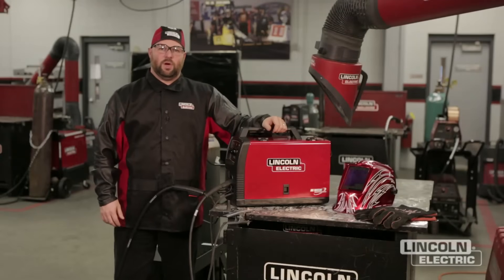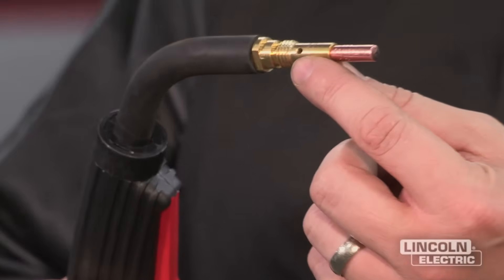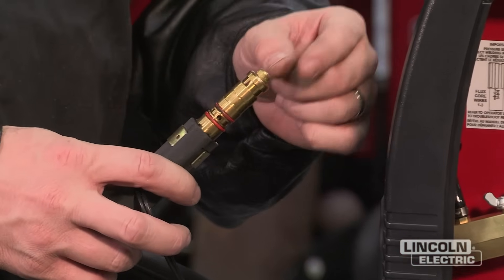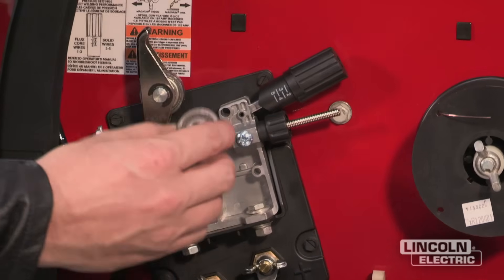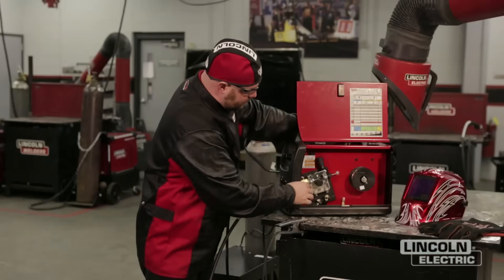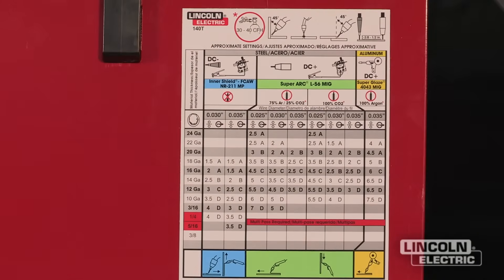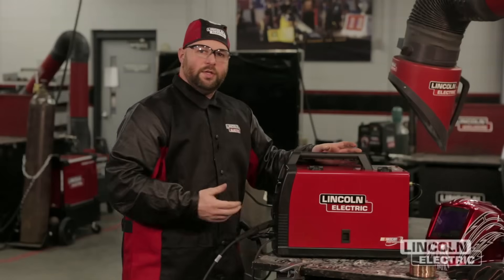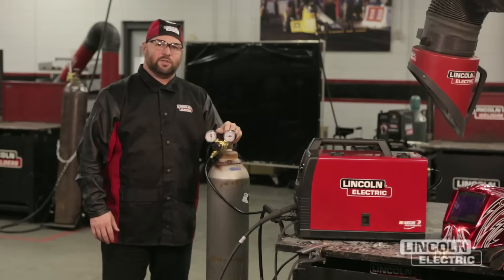Tech Tip: SP-140T Troubleshooting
Sometimes, bad welds can come from incorrect machine set up.  Dan Klingman goes over some common mistakes that can lead to poor weld quality and tells you how to correct them.  Though this demo is done on the SP-140T wire feed welder, it can apply to several other portable MIG machines.  For more information on the SP-140T, go